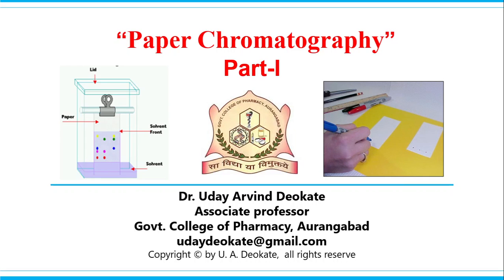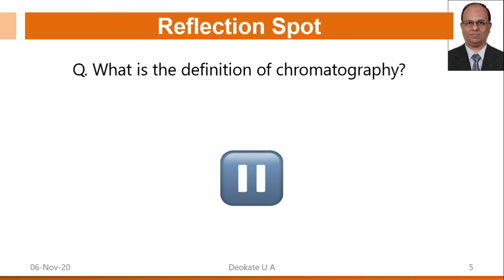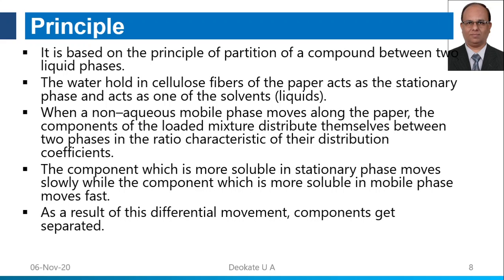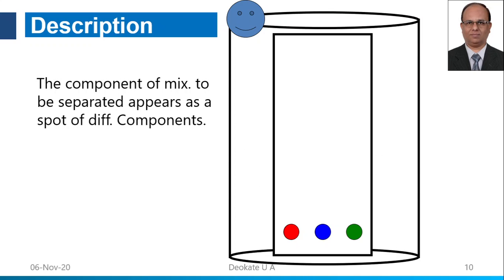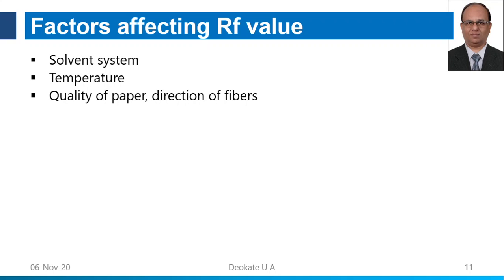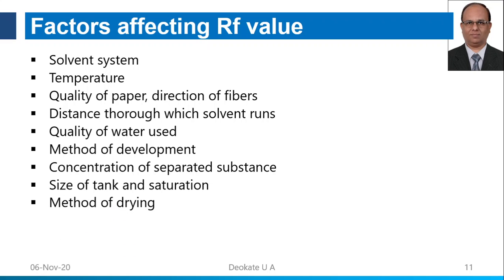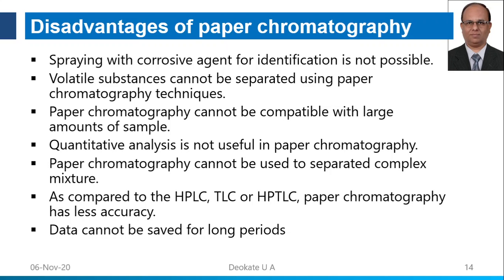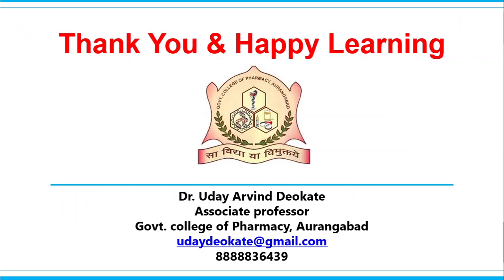Paper Chromatography Part I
The learners will be able to:
Explain Principle of paper chromatography
Discuss Operations and steps of Paper chromatography
Describe advantages, disadvantages and applications
Instrumental method of analysis for B.Pharm., Pharm D and M. Pharm students.